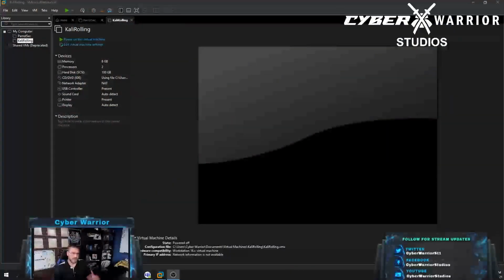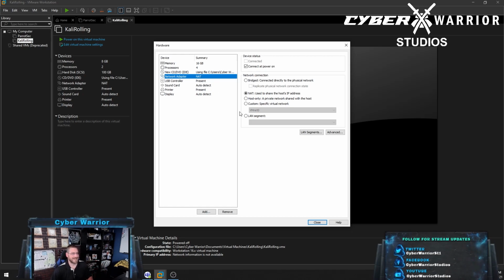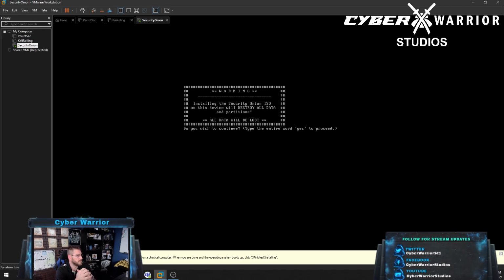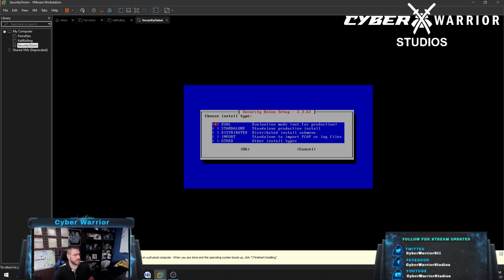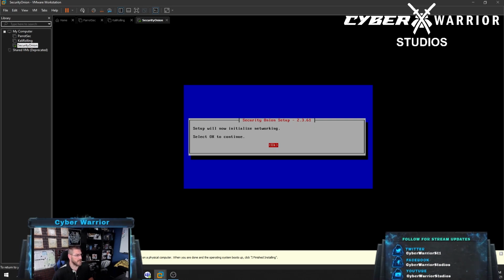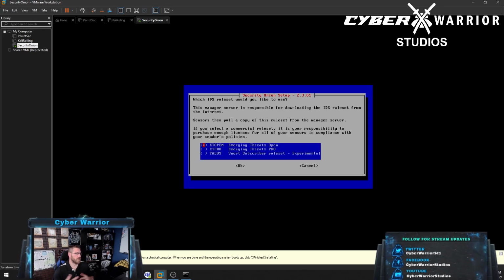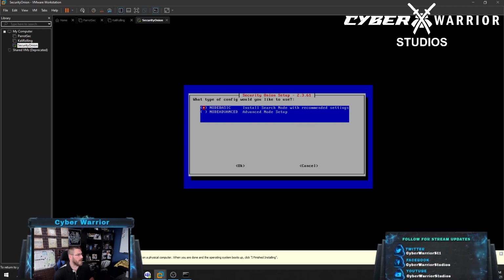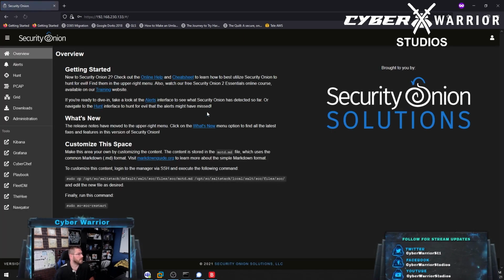Installing Security Onion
Security Onion is a free blue team system and network monitoring set of software built on CentOS 7 x64. Today on Tech Tuesday I take you through installing it on VMWare Workstation.